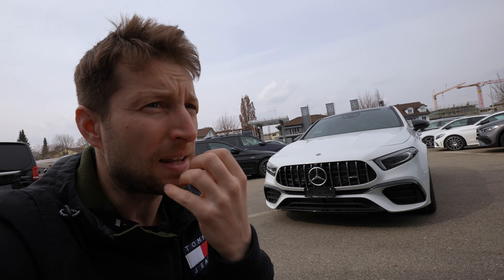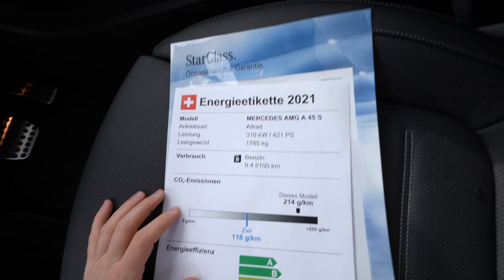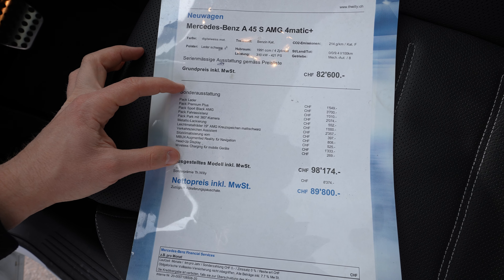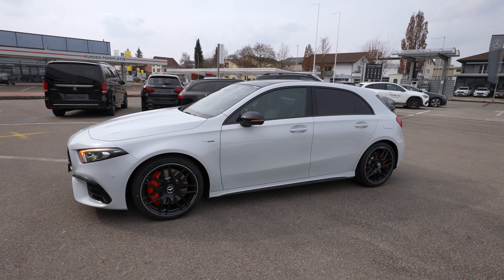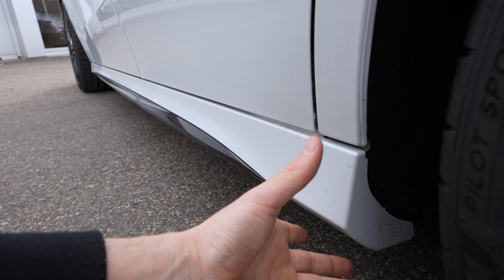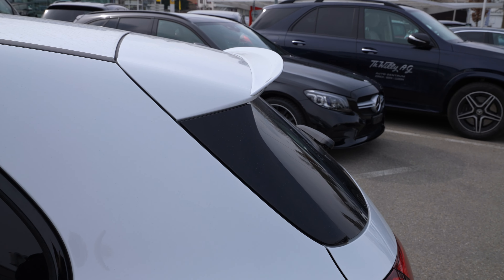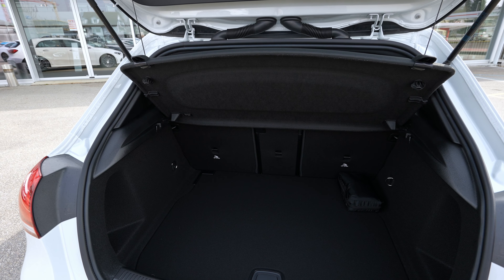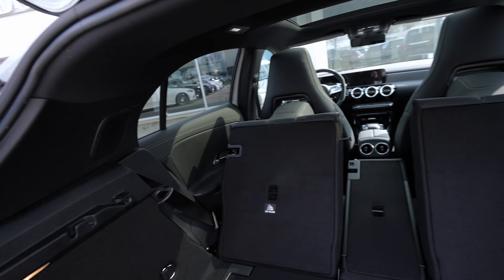New Mercedes AMG A45 S 2021 Review Interior Exterior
✅ Th. Willy AG Auto Zentrum Bern-Bümpliz
The AMG developers extensively reinforced the bodyshell, as it provides the basis for the precise self-steering characteristics, as well as track and camber stability, also when driving at high speed. A lightweight aluminum plate bolted underneath the engine - the "shearing plate" - increases the torsional rigidity at the vehicle's front end. This is supplemented by a strut tower brace between the front suspension struts and pistol-shaped "shotguns"  ‑ these are additional reinforcing plates connecting the side members to the A-pillars to minimize movements of the front section. Diagonal struts at the front and rear of the underbody further improve rigidity. As a result, the entire suspension system responds highly precisely even at the physical limits, giving the driver clearly defined feedback – with considerably reduced body torsion around the longitudinal and transverse axis, and less rolling and pitching on bends, when braking and during load cycles.

With an output of up to 310 kW (421 hp), the completely newly developed 2.0-liter engine is the world's most powerful turbocharged four-cylinder manufactured for series production. Mercedes-AMG has bettered the output of the preceding engine by 30 kW(40 hp). Maximum torque has also increased from 475 to up to 500-newton meters. With an output per liter of up to 155 kW (211 hp), the new Mercedes-AMG high-performance turbo engine even ranks ahead of many well-known super-sports car engines. The new, highly efficient powerpack is produced on an innovative production line in Affalterbach, on the "One Man, One Engine" principle.

In the 45 models, the four-cylinder ensures extremely agile performance in two output classes: with 310 kW (421 hp) as the S-model and with 285 kW (387 hp) in the basic version.

This positioning logic has already proved successful for the AMG Performance models with a V8 engine and meets individual customer wishes even better. The new compact sportscars absolve the sprint from zero to 100 km/h in record time: the A 45 S 4MATIC+ requires only 3.9 seconds (CLA 45 S 4MATIC+: 4.0 seconds), while the basic A 45 4MATIC+ model absolves this discipline in 4.0 seconds (CLA 45 4 MATIC+ in 4.1 seconds). The top speed of the basic models is electronically limited to 250 km/h, while the S-models are capable of up to 270 km/h ex-factory. With the optional AMG Driver‘s Package, the top speed can also be increased to 270 km/h for the basic variants.

Apart from its performance figures, the new engine impresses with its immediate response. To this end, the torque curve was carefully balanced ("torque shaping"): The maximum torque of 500 Nm (480 Nm in the basic variants) is available within a range of 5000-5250 rpm (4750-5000 rpm in the basic variants). With this configuration, the AMG engineers have achieved a power delivery akin to a naturally aspirated engine. The engine developers were able to realize a dynamically increasing torque curve in the lower engine speed range, thereby improving throttle response. The increasing torque at higher rpm makes the engine more free-revving. Moreover, the high maximum engine speed (up to 7200 rpm) emphasizes the engine's sporty character.

The new engine excels with numerous intelligent design features. Unlike the likewise transversely installed four-cylinder in the 35 models or the preceding model, the new engine is rotated around its vertical axis by 180 degrees. This means that the turbocharger and the exhaust manifold are now positioned at the rear, on the side of the firewall when viewed from behind. The intake system is therefore positioned at the front. This configuration allows the flattest possible and aerodynamically advantageous front section design. Furthermore, the new arrangement allows much-improved air ducting with shorter distances and fewer diversions - both on the intake and exhaust side.

Thanks to its good thermal conductivity, the water-cooled mold allows rapid cooling and solidification of the melt. The result is a fine-grained, dense structure that guarantees very high strength. Complex interior geometries can be realized with the help of enclosed sand cores.

The so-called closed-deck construction – a design taken from motorsport ‑ ensures maximum rigidity with low weight and allows peak combustion pressures of up to 160 bar. The areas around the cylinders are mostly solid, and the cover plate is only penetrated by smaller ducts for the coolant and engine oil.